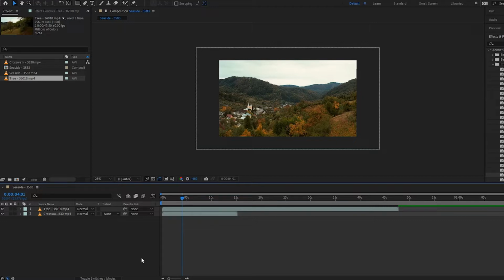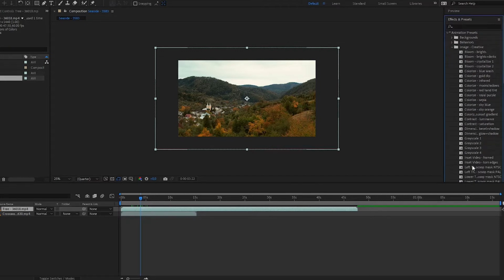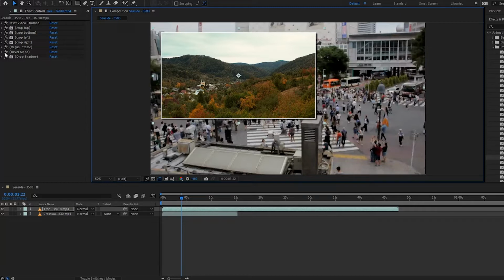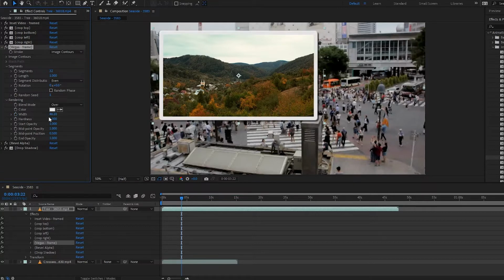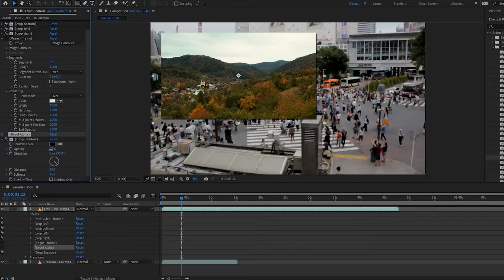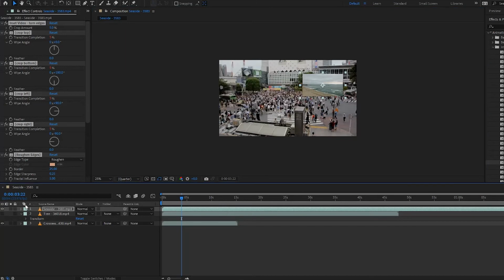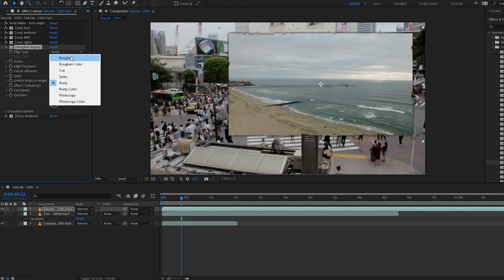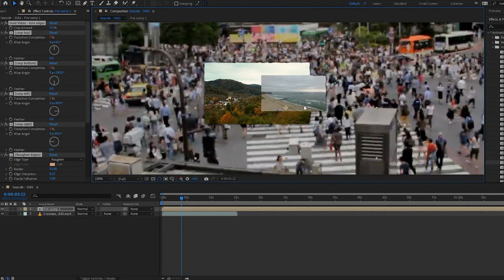Place video within video with Inset Presets - After Effects Tutorial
In this video we look at how to put an video inside of another video with the Inset Presets and how to use them.